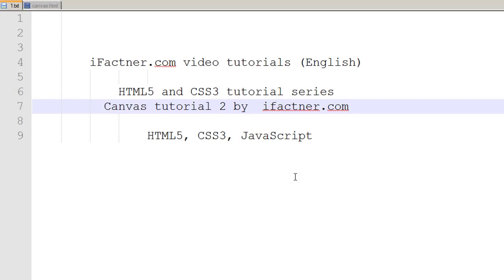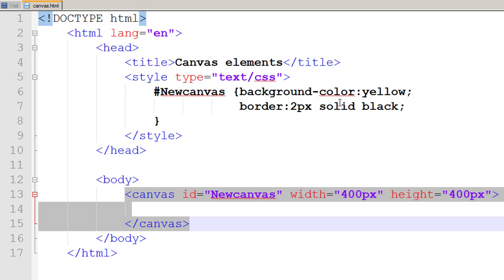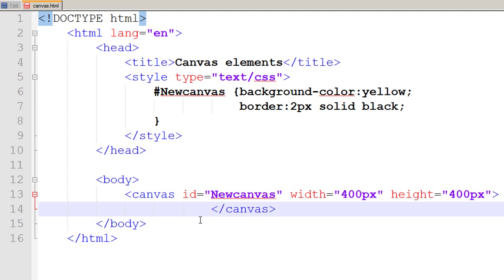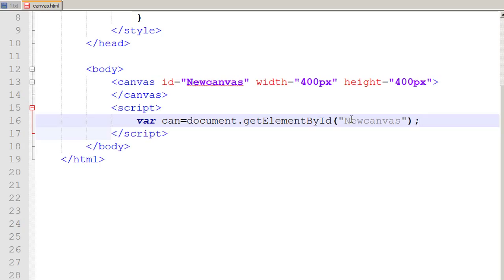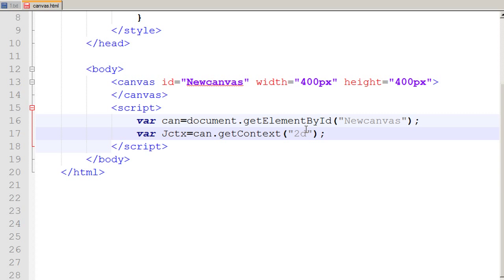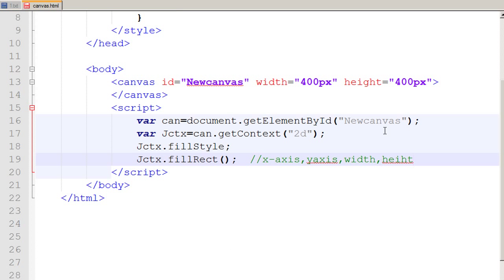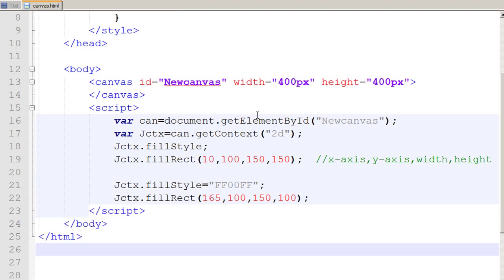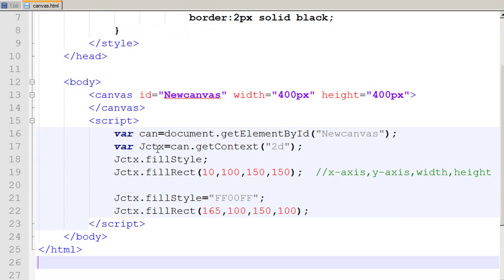HTML5 Canvas tutorial 2 | Rectangles, internal CSS JavaScript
shows you how to draw rectangles on HTML Canvas using JavaScript. CSS Cascading Style Sheet internal is used to change the properties of Canvas element tag in HTML5 web pages.